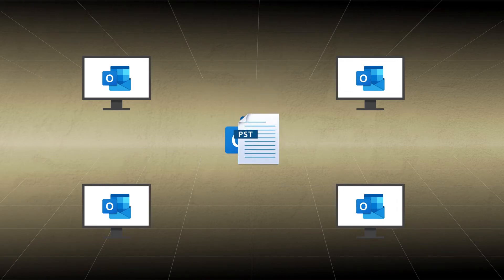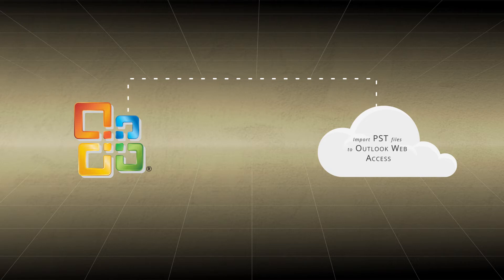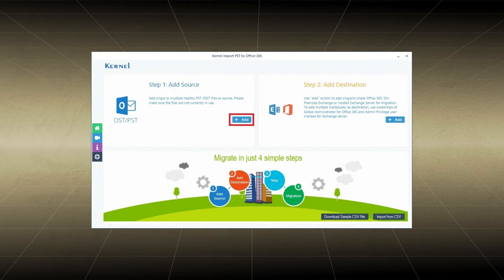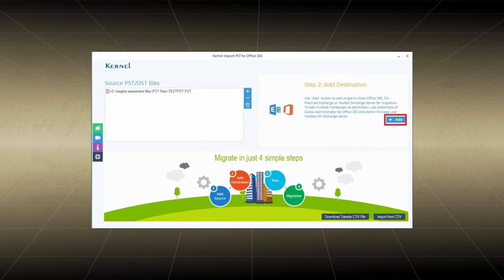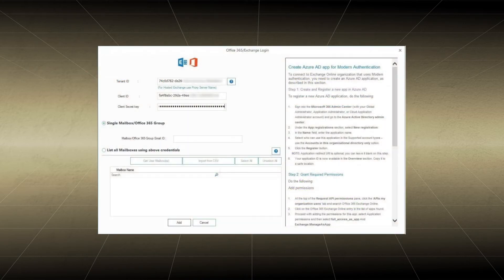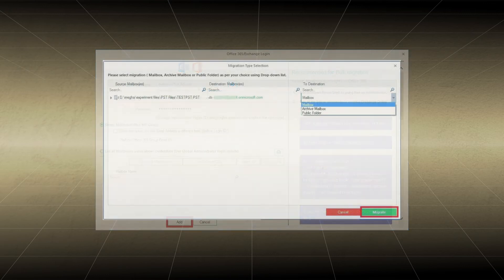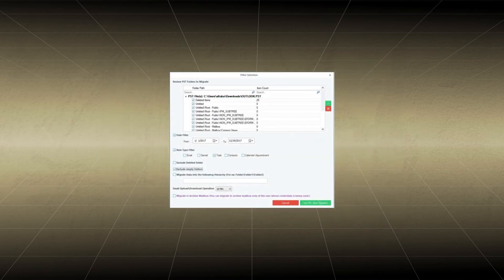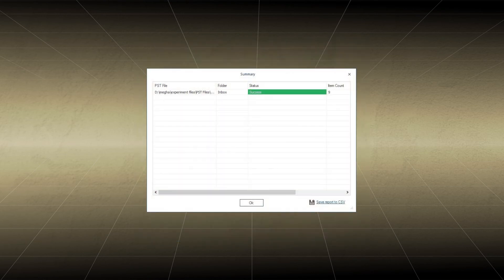How to Import PST to Outlook Web Access?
Kernel Import PST to Office 365
The migration of large-sized PST files can be done using free methods, but experts advise against using such tools as they require thorough preparation, and the process is full of complicated steps. Kernel Import PST to Office 365 has made all such tasks a child’s play with its advanced features and clean user interface.